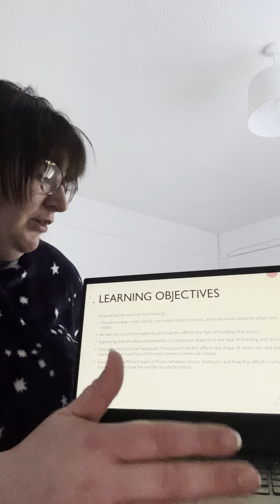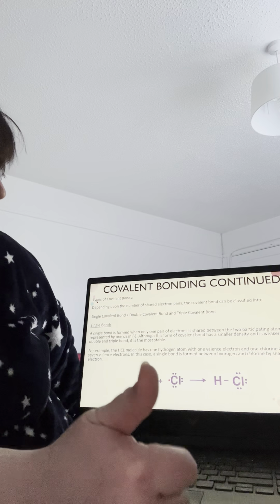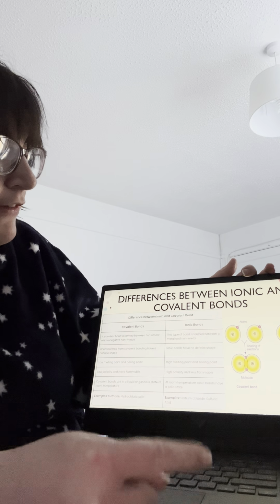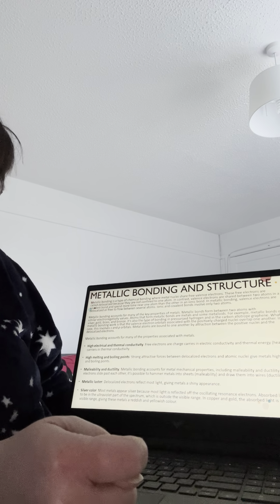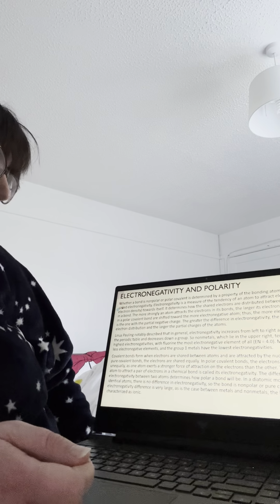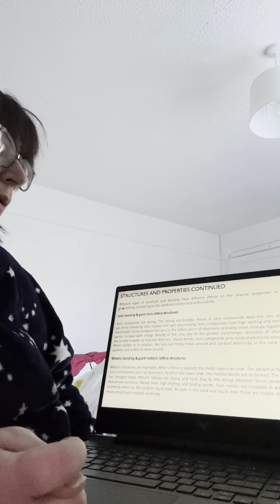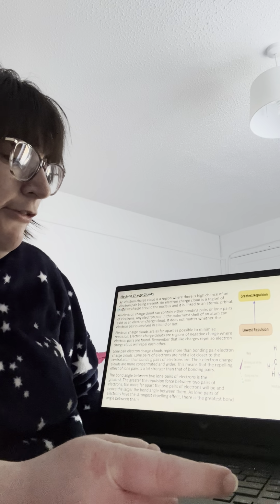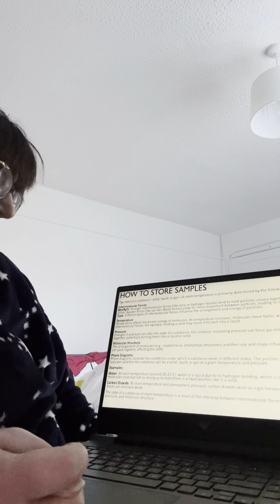PowerPoint Unit 5